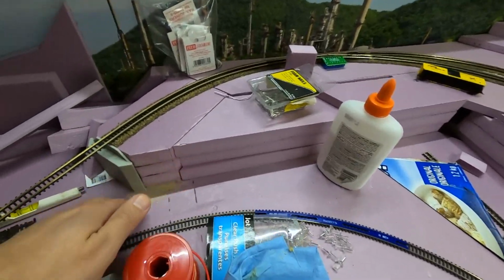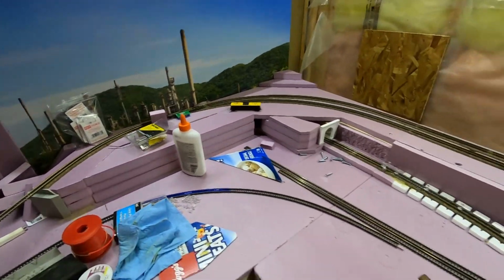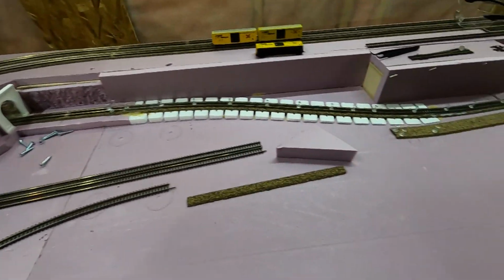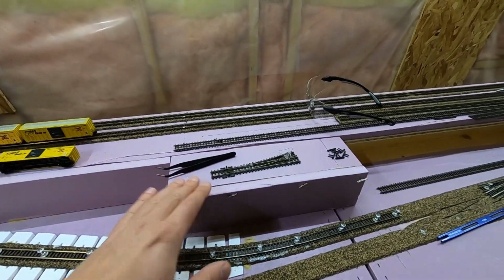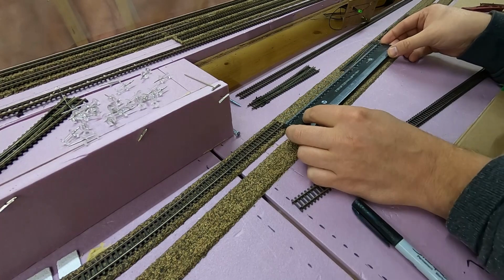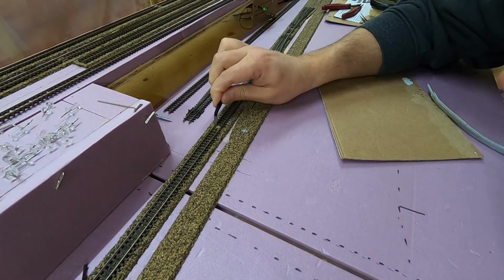N Scale Layout Update 10 - Foam, Track, and TURNOUTS in Section 2!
I finally made some progress in Section 2 of the layout, which is vital to doing more work in Section 1.

Woodland Scenics 2% Incline Set
Flush Cutters
Elmers Glue-All
Valstar Soldering Station
PL300 Adhesive